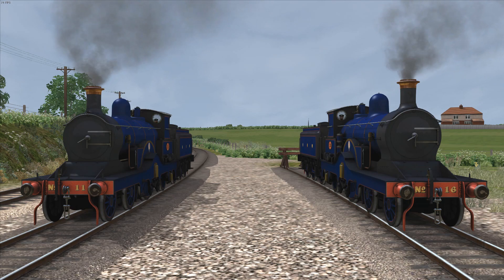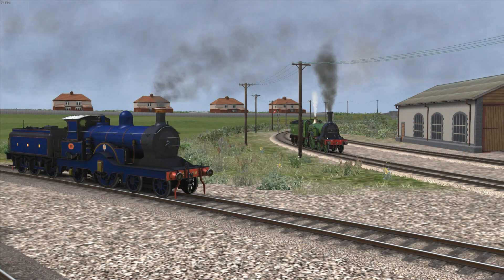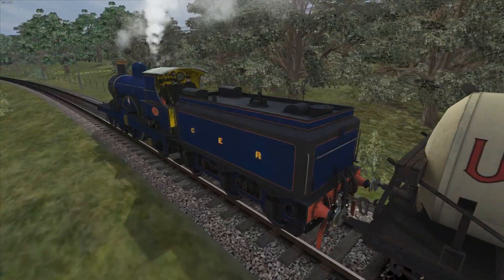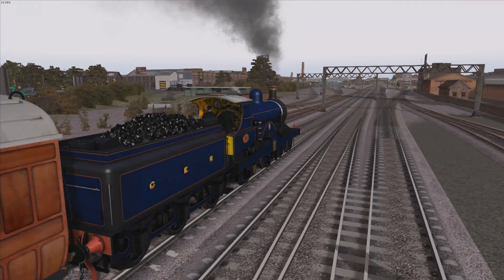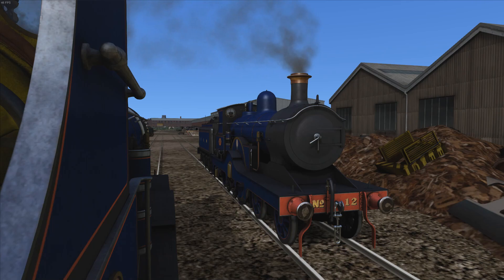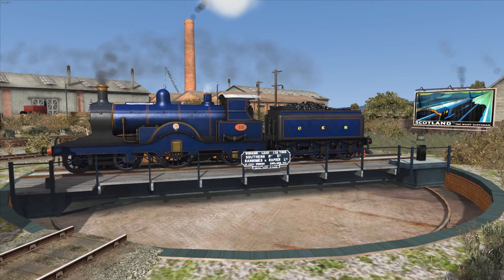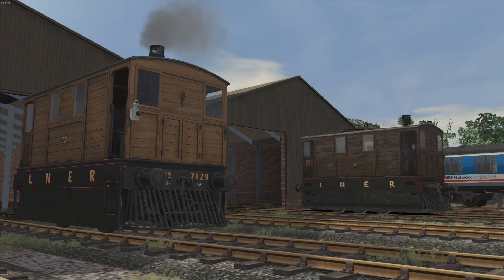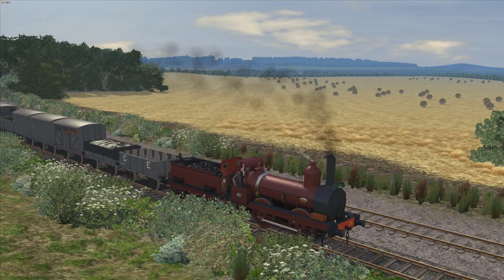History of the GER P43 class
The Great Eastern Railway 'P43' was a short-lived class of 4-2-2 tender engines, built in 1898 for express passenger trains. But they only lasted 13 years in service.

(This video was recorded entirely in Train Simulator, using locomotive add-ons made by Caledonia Works.